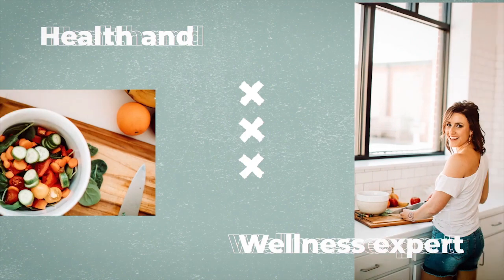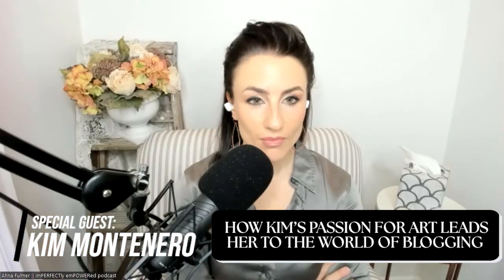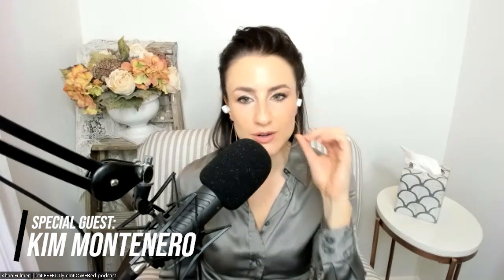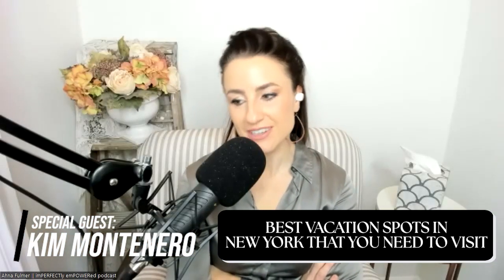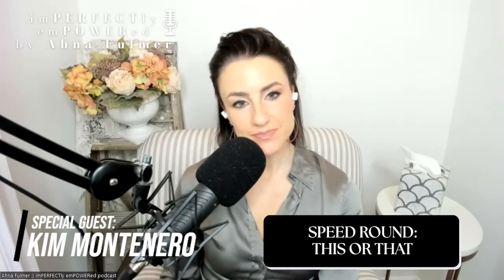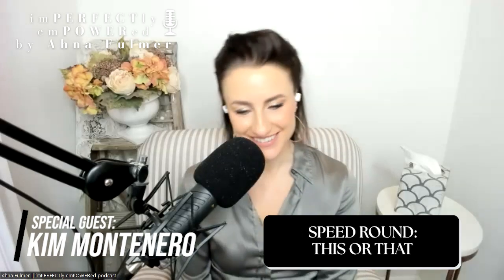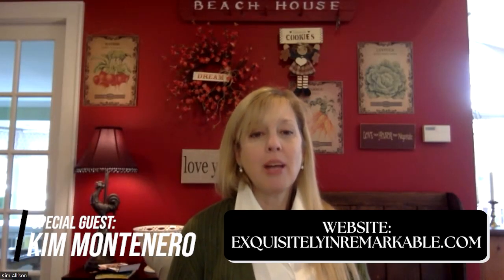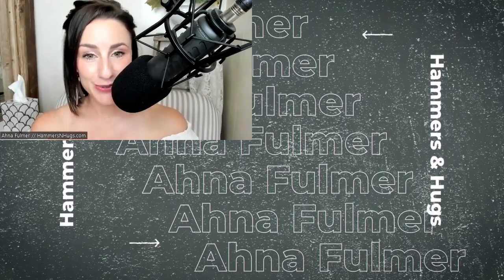3 DIY Ideas For Cottage Style Decor On A Budget With DIY Pro Kim Montenero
Find beauty in the every day with award-winning author Kim Montenero
 as she shares simple and affordable tips to create a beautiful home including 3 amazing DIY ideas for cottage style decor on a budget.

IN THIS EPISODE YOU WILL LEARN:
03:34 Kim's journey to discover her love for crafting
13:00 How Kim began writing her blog "Exquisitely Unremarkable"
18:00 Inspiration for your personalized cottage-style home decor
20: 47 Top New York vacation spots from a New Yorker
29:25 Creativity for covering your glass cabinet door with fabric
35:06 Budget-friendly DIY ideas to decorate your home like a pro

RESOURCES/LINKS MENTIONED:

15:33 Before And After: Cottage Style Home Renovation
28:43 How To Cover Glass Cabinet Doors With Fabric
The Secret Garden by Frances Hodgson Burnett | Paperback and Hardcover
33:37 Etsy
37:23 Super Simple Sink Skirt DIY

ABOUT: KIM MONTENERO
Kim is the writer and author of Exquisitely Unremarkable. She is a wife, mother, cottage lover, freelance writer, former teacher, theater costumer, artist, amateur decorator, home stager, professional volunteer, closet singer, and for the last eight years, craft and DIY writer.

She started writing for herself as an escape during a very difficult period. Her mother was diagnosed with Parkinson's disease at the same time, two siblings had been diagnosed with cancer.  It was a dark period, and she needed a distraction. She found it at home, with crafts, and over the last several years, it's become her passion.